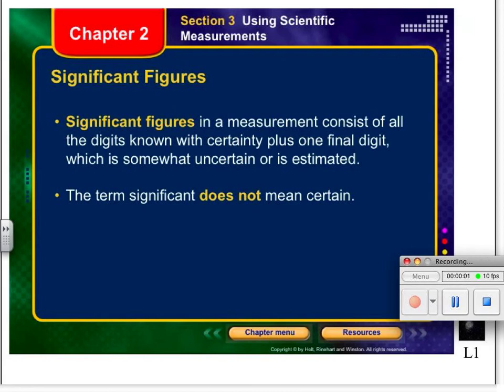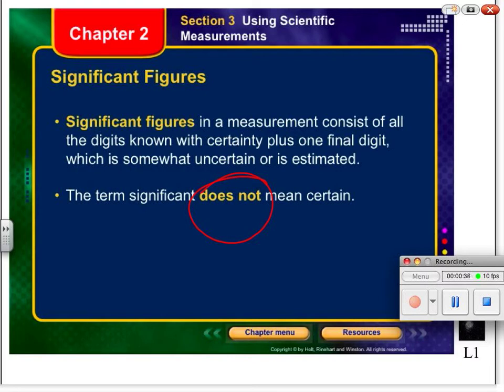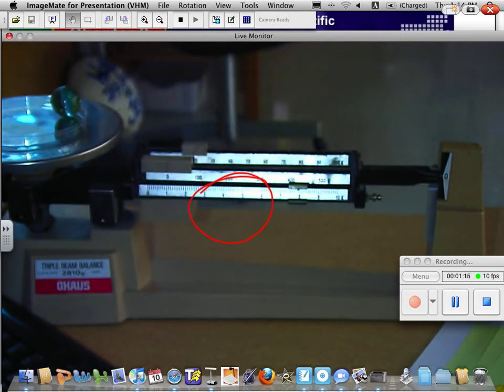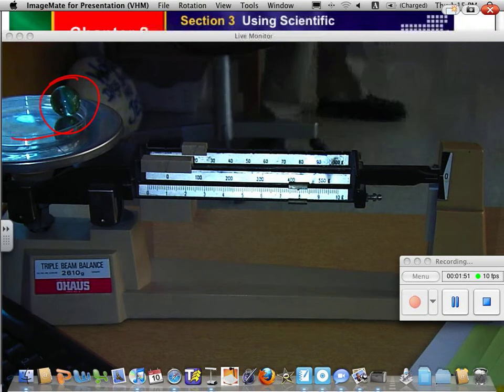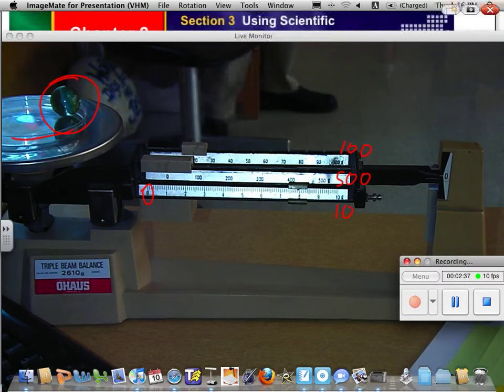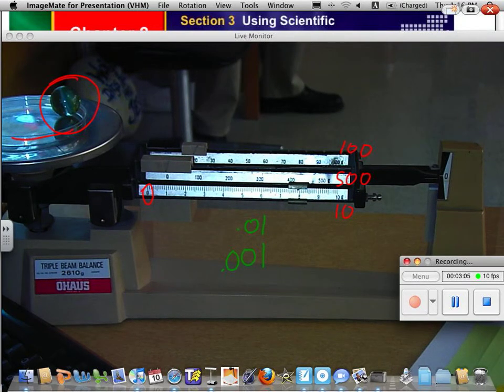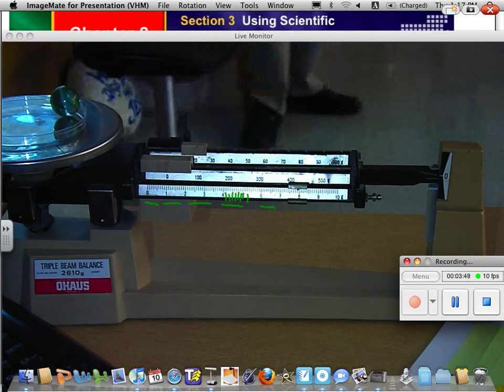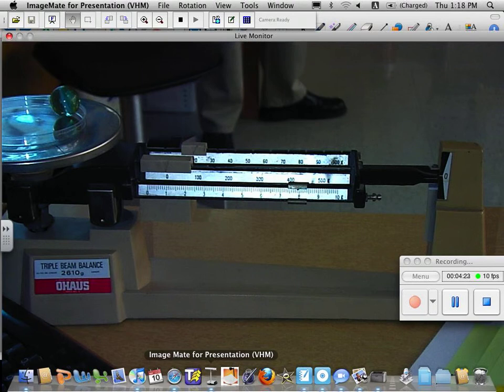WORLEY CHEM 2 3A ACCURACY AND PRECISION2